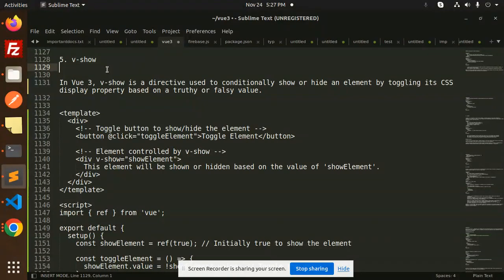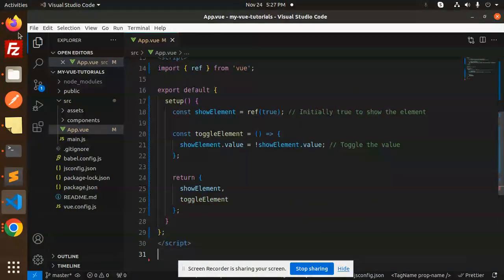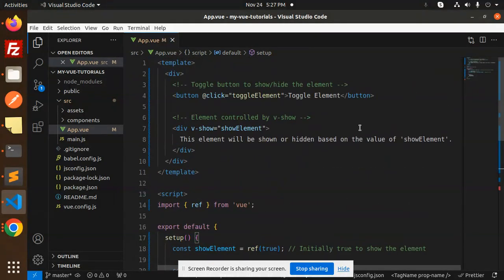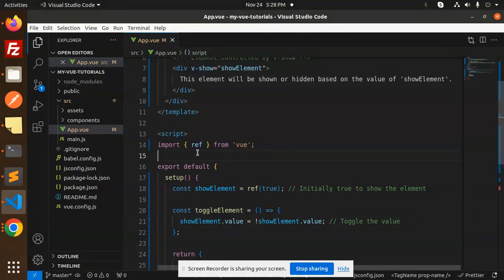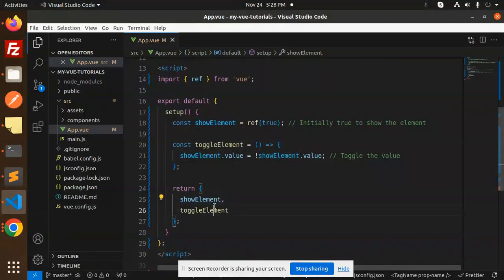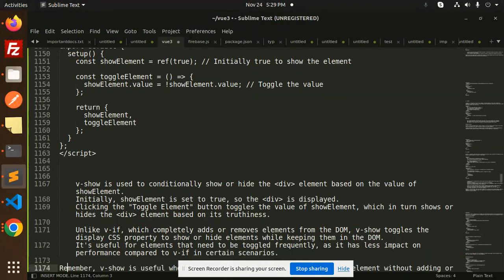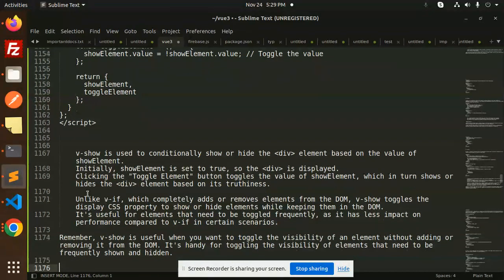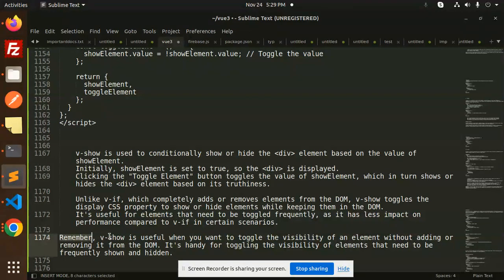Vue JS 3 Tutorial for Beginners #7 Vue 3 Directives v-show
Vue 3 Directives v-show

10 Mind-Blowing Tricks in Vue 3 You Must Learn NOW!
Vue 3 Explained: Step-by-Step Tutorial for 2023!
Vue 3 Crash Course: Build Projects Like a Pro!
From Zero to Hero: Vue 3 Tutorial for Instant Mastery!
Unleash Your Creativity: Vue 3 Tutorial for Innovators!
Revolutionize Web Development: Vue 3 Ultimate Guide!
Vue 3: The Future of Frontend Development Unveiled!
Vue 3 Secrets Revealed: Expert Tips and Tricks!

3. Vue Directives

v-bind: To dynamically bind attributes to HTML elements.
v-model: For two-way data binding on form inputs.
v-for: For rendering lists.
v-if and v-show: Conditional rendering.
v-show is used to conditionally show or hide the div element based on the value of showElement.
    Initially, showElement is set to true, so the div is displayed.
    Clicking the "Toggle Element" button toggles the value of showElement, which in turn shows or hides the div element based on its truthiness.
In Vue 3, v-show is a directive used to conditionally show or hide an element by toggling its CSS display property based on a truthy or falsy value.
    Unlike v-if, which completely adds or removes elements from the DOM, v-show toggles the display CSS property to show or hide elements while keeping them in the DOM.
    It's useful for elements that need to be toggled frequently, as it has less impact on performance compared to v-if in certain scenarios.

Remember, v-show is useful when you want to toggle the visibility of an element without adding or removing it from the DOM. It's handy for toggling the visibility of elements that need to be frequently shown and hidden.

Nest